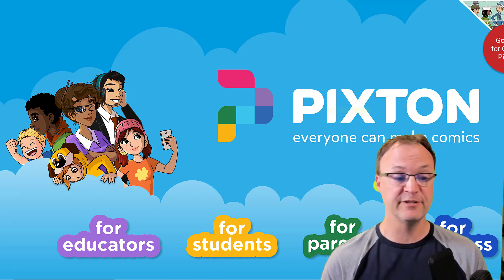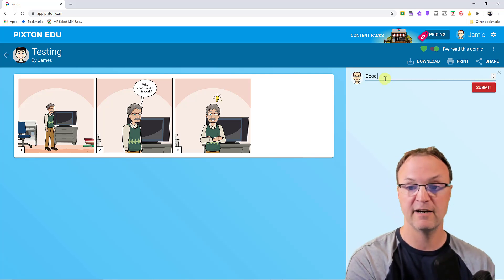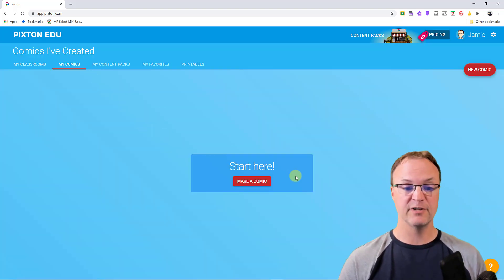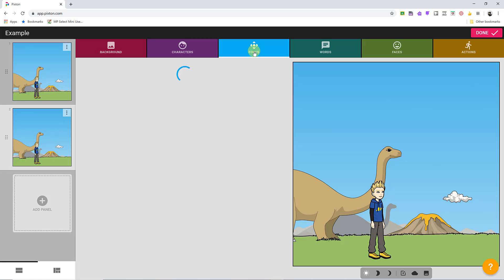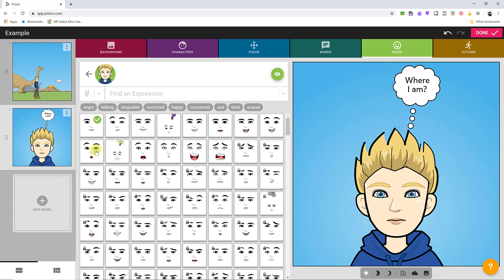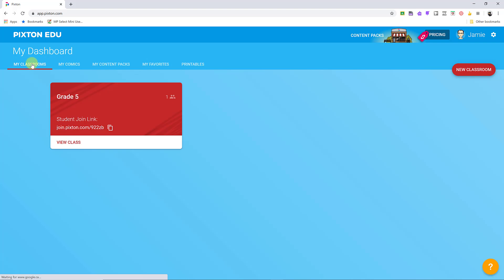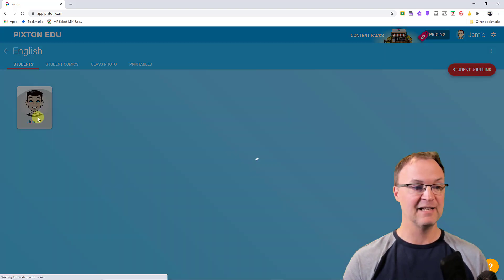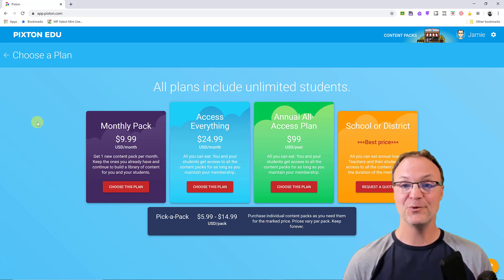Make Comics for School with Pixton Edu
This video will show you how to create comics online for your class with Pixton Edu. With Pixton Edu teachers can create different classes and send the link to their students to easily join.  Students then create their avatar and different comics to show learning or use it just for fun. Teachers will be able to view students' comics from their accounts and give live feedback.